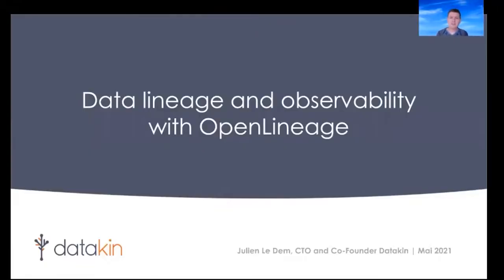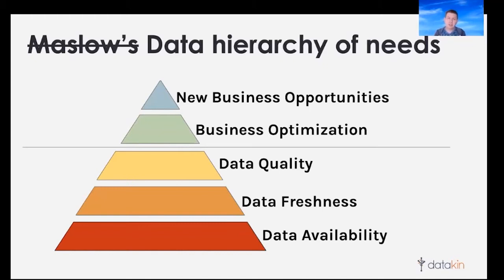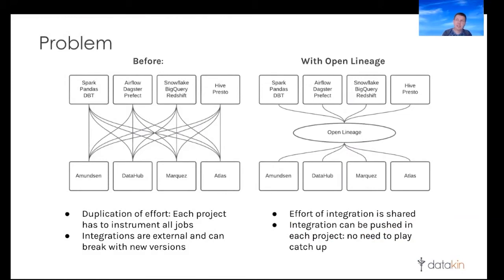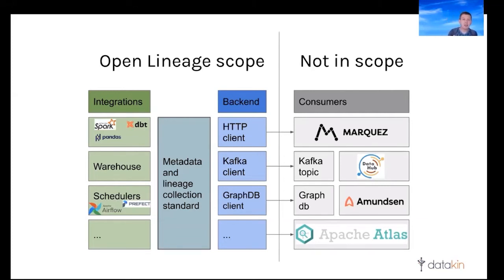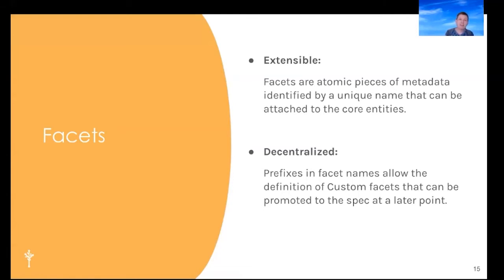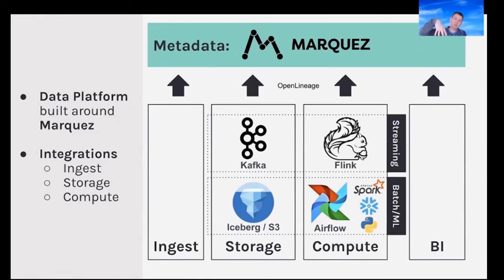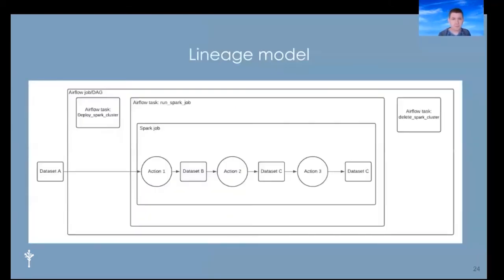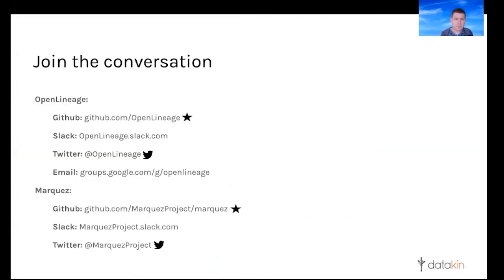C105 Observability for Data Pipelines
Data is increasingly becoming core to many products, which creates a critical need for reliable data operations and an understanding of how data flows through your systems. Data pipelines must be auditable, reliable, and run on time. This proves particularly difficult in a constantly changing, fast paced environment. Collecting this lineage metadata as data pipelines are running provides understanding of dependencies among the many teams consuming and producing data. The OpenLineage project is an API standardizing this metadata across the ecosystem, reducing complexity and duplicate work in collecting lineage information. Marquez is an open source projects part of the Linus Foundation AI & Data.